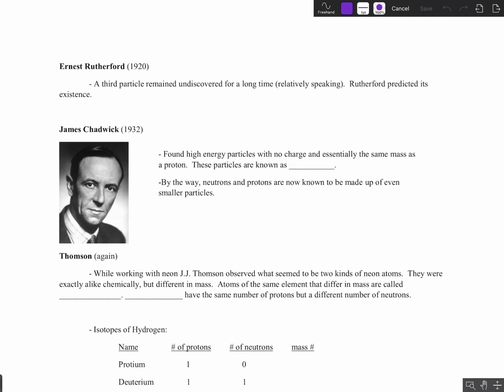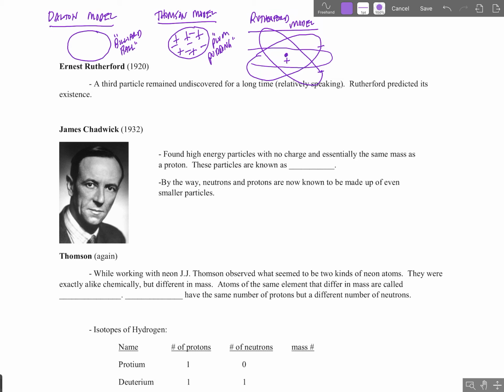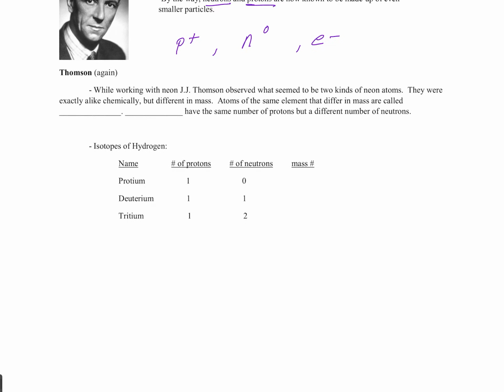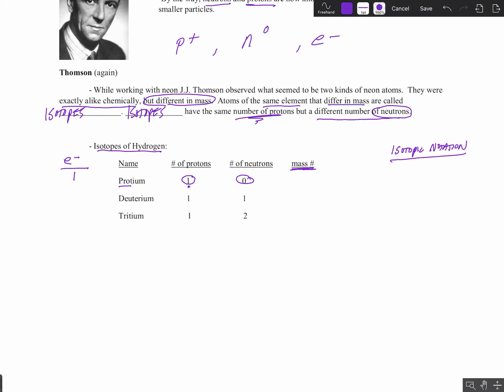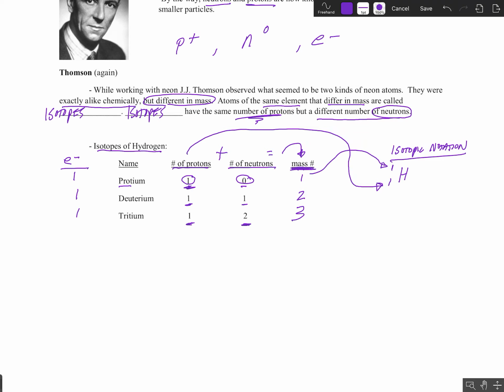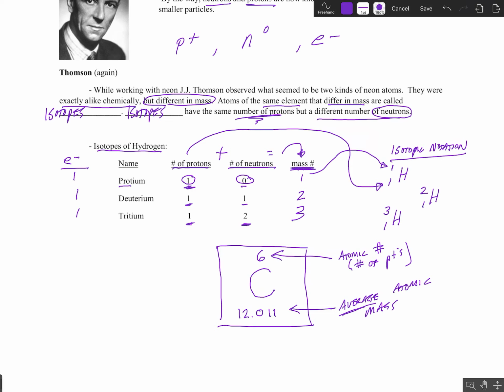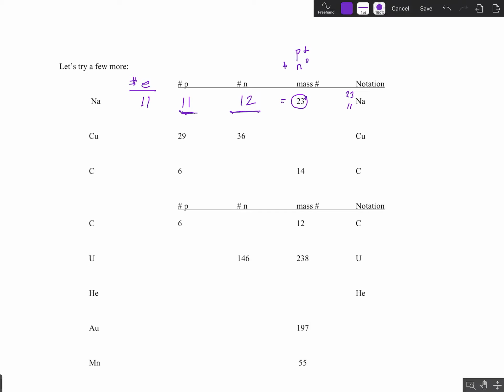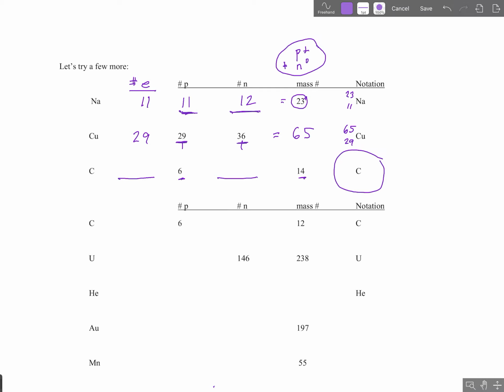Introduction to Chemistry: Atomic Theory - Isotopes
Here we discuss atomic number and mass number and define the term "isotope".  We also learn isotopic notation and practice.